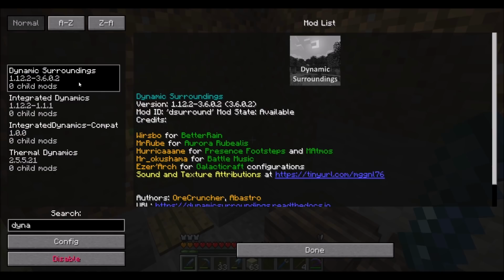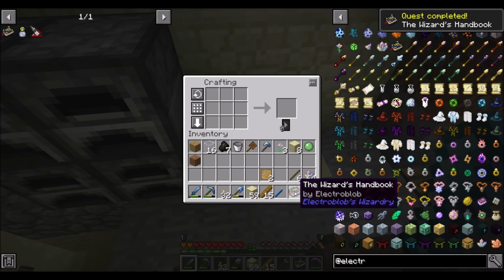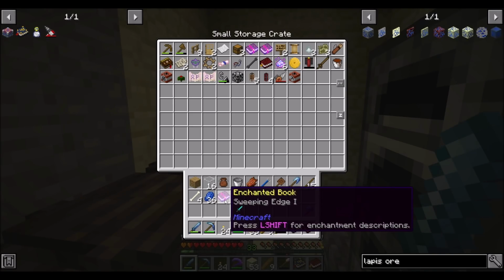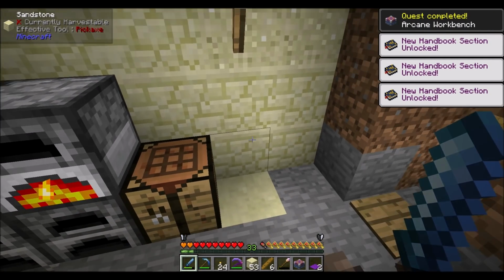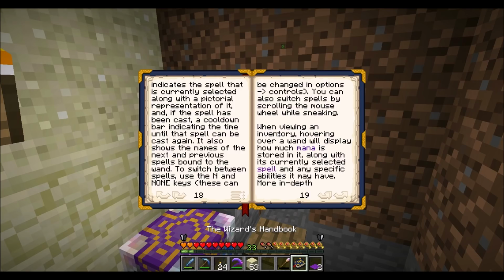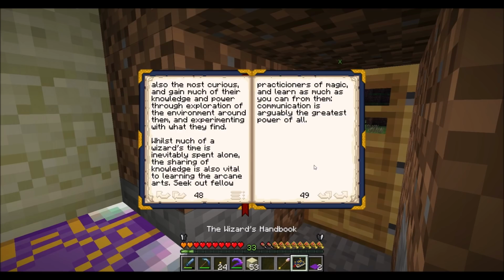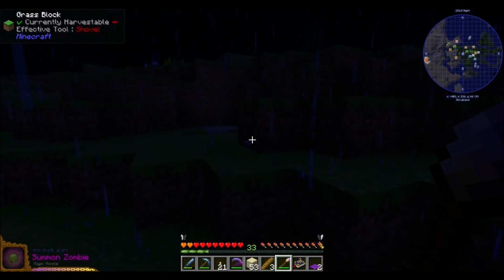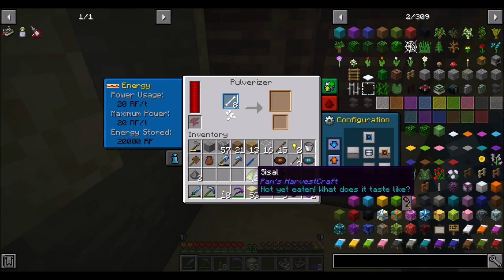MCEternal Ep4 I wanna cast Magic Missile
I attack the darkness.